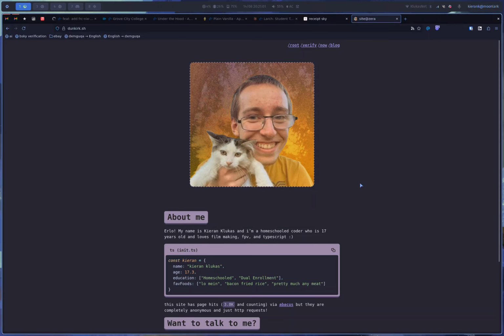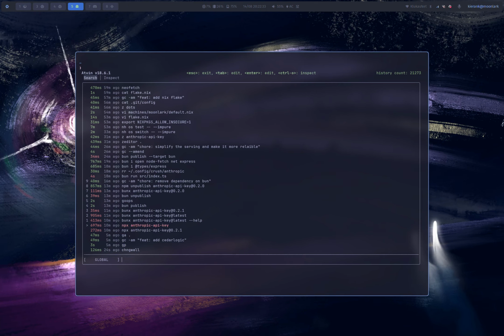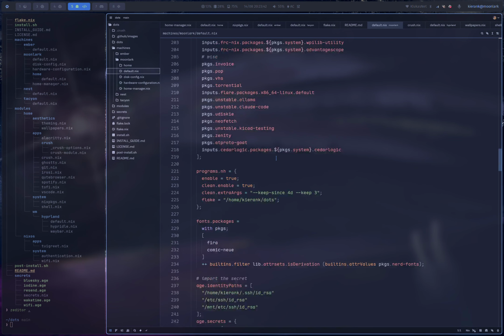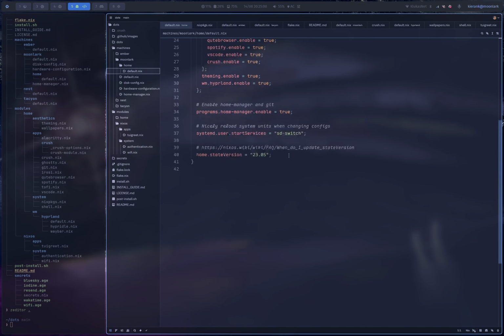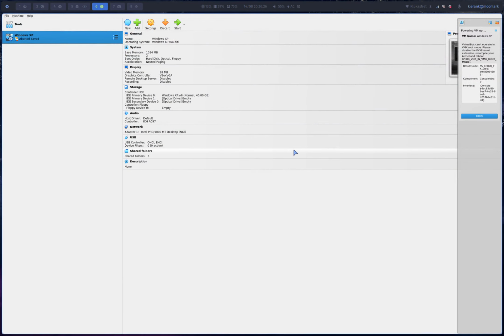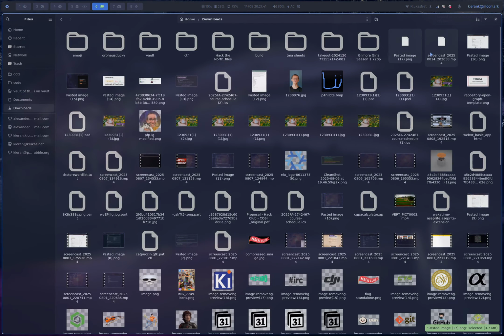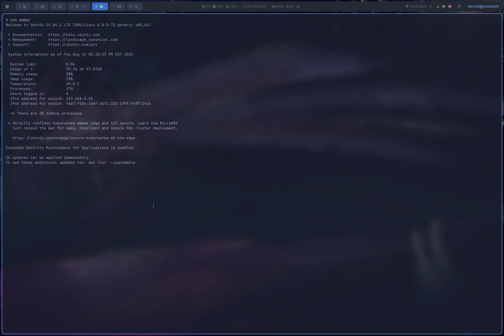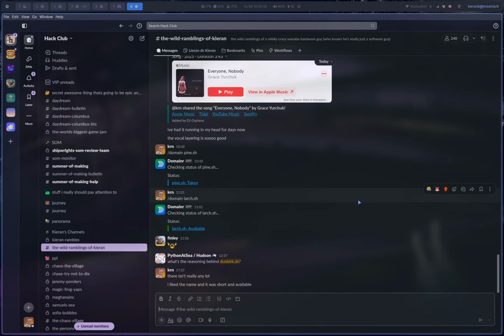a quick tour of my nixos dots